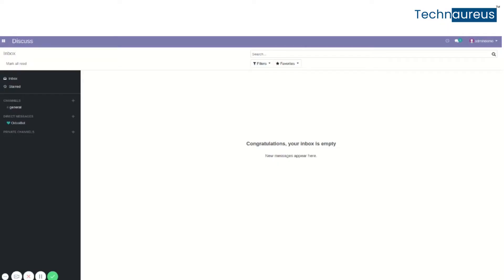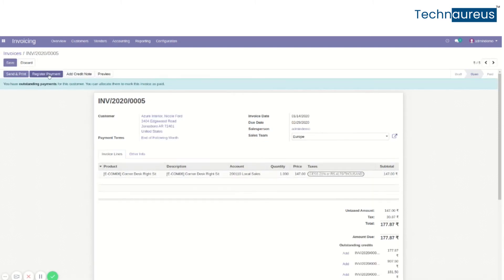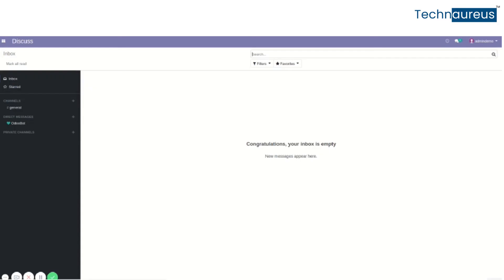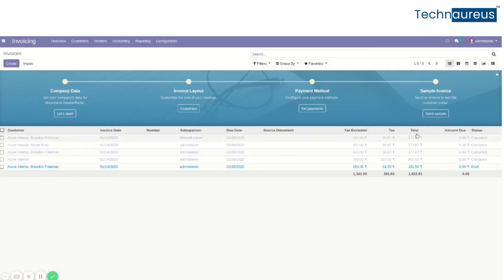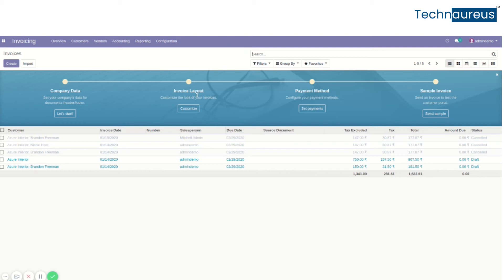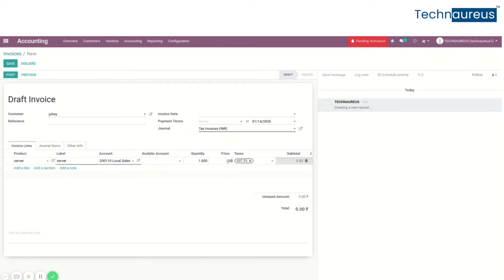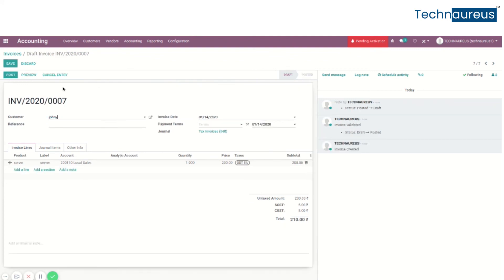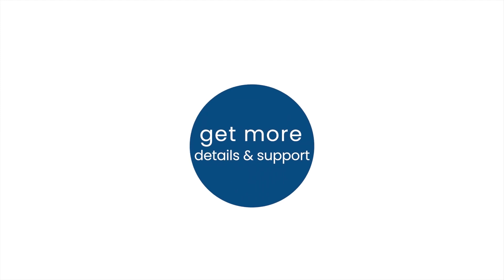Difference Between Cancelling an Invoice In Odoo 12 & 13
In Odoo12 we have the module named account_cancel for cancelling an invoice. But in the case of Odoo 13,  the module account_cancel is removed &the functionality is added in the core part. In the case of Odoo v13,  the invoice, there is an option to reset into draft, which can be used to cancel the entries.
In such a way the cancellation of invoice takes place in Odoo 13. Here you will understand the main differences between the cancellation of Odoo 12 and Odoo 13 invoices.

Queries Solved
How To Cancel Invoice in Odoo13
Compare invoice cancelling in odoo 12 & odoo 13
Odoo Invoicing basics
Odoo 13 Invoicing
Odoo 12 Invoicing
How To Cancel Invoice in Odoo12
Odoo 13 Invoicing Tutorial
Odoo12 Invoicing Tutorial